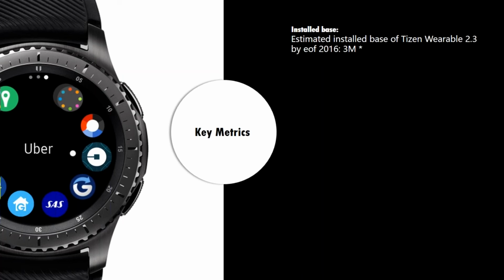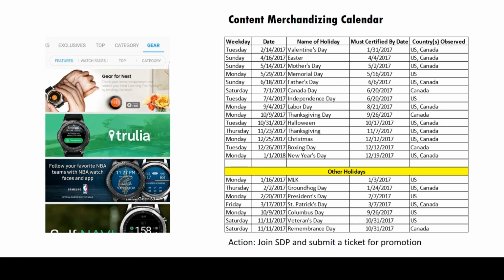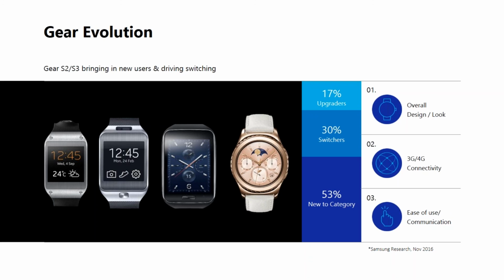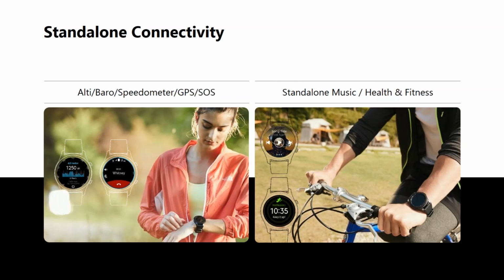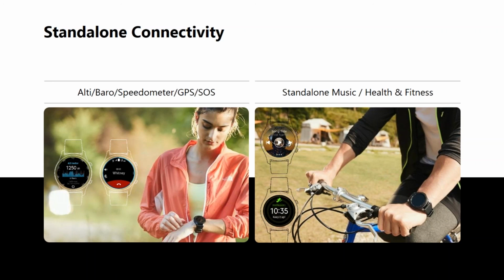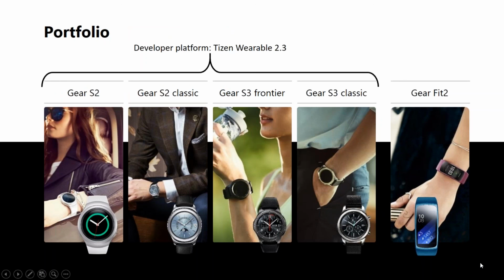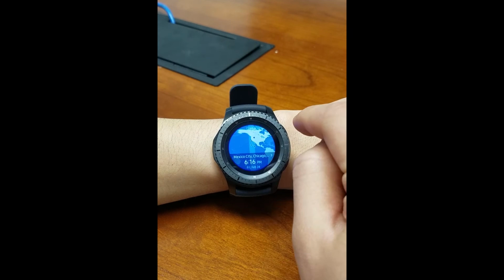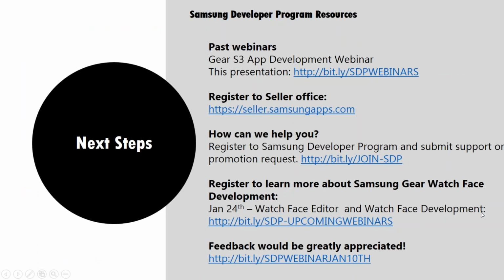Samsung Gear S3 Webinar - Product Overview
The Gear S3 looks and feels like a real watch, but it does much more. As a developer, Samsung Gear S3 provides you with new UX components, which allows you to use it to build new user experiences.

In this workshop, Samsung Product Manager, David Ng, will take developers “under the hood” and demo the differences between the Gear S2 and the Gear S3, provide an in-depth look at Gear S3 product features and answer your questions about UX and app development.